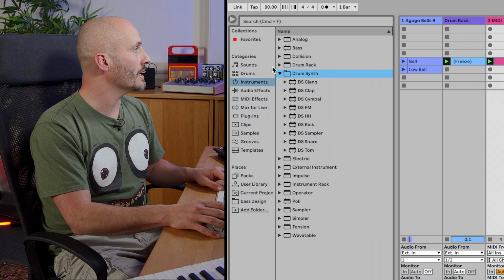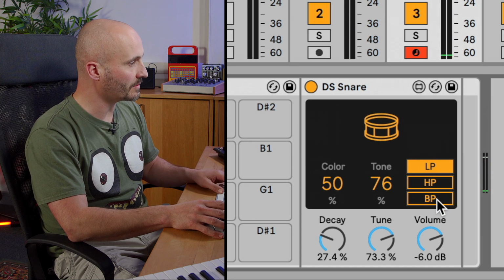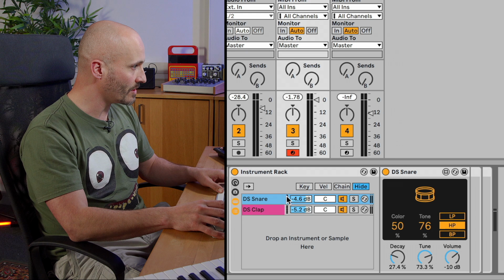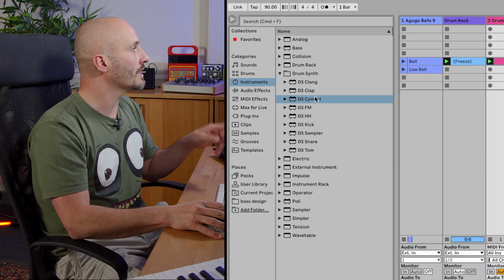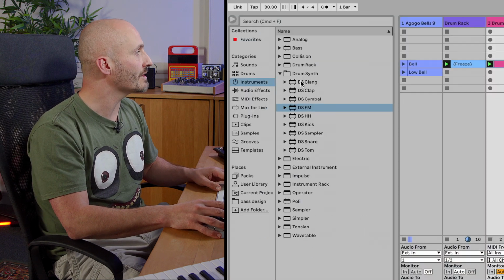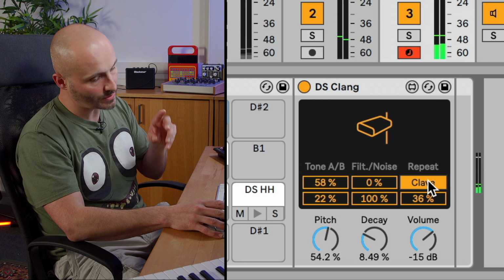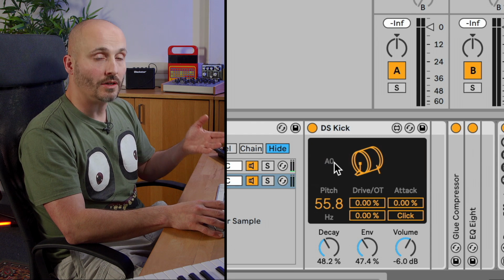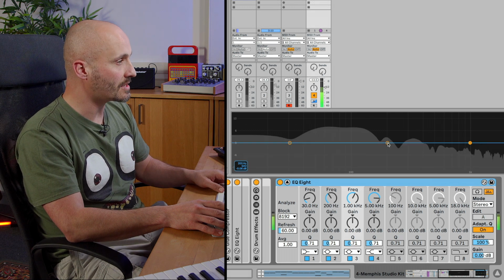Ableton Live Tutorials: Exploring Ableton Live's Drum Synths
In this Ableton Live Tutorial, Liam O'Mullane shows you how to use the various Drum Synths in Ableton Live. You'll learn what each Drum Synth does and how you can shape each of their sounds. You'll learn how to use them in a Drum Rack to create an electronic drum kit and how to layer it with acoustic drum sounds and tune them to perfection.

0:00 Start
0:13 What is a Drum Synth?
0:40 DS Kick
1:52 DS Snare
2:50 DS HH and multiple timbres
4:27 DS Clap
5:49 DS Cymbal
7:06 DS Tom
8:46 DS FM
10:10 DS Clang
12:15 DS Sampler
13:06 Layering sounds
15:20 Tuning layers
17:13 Recap